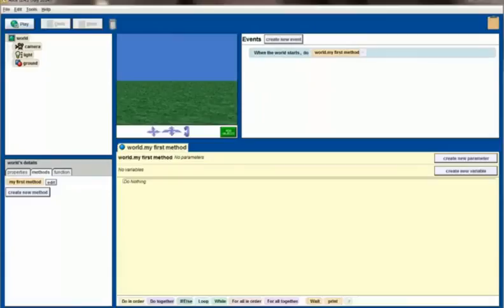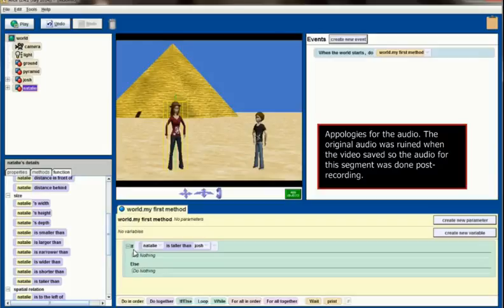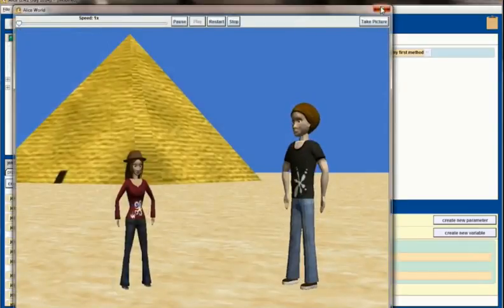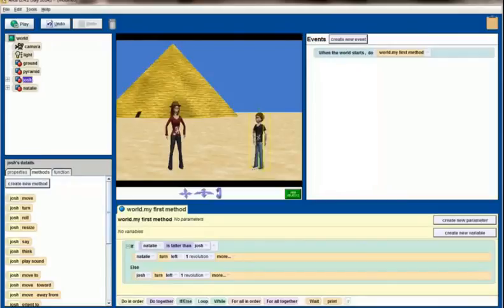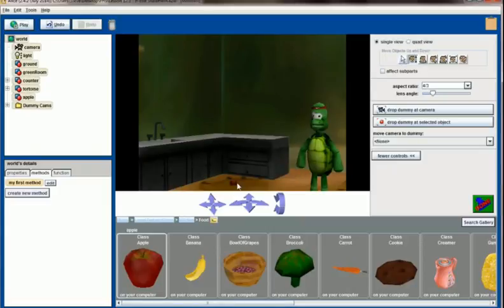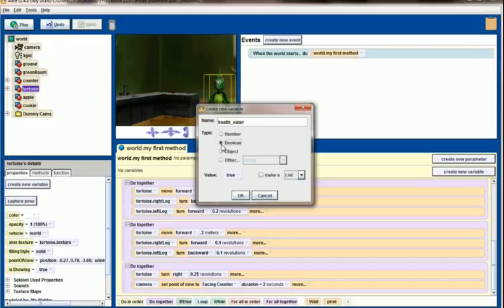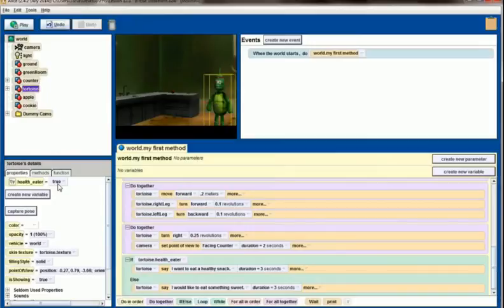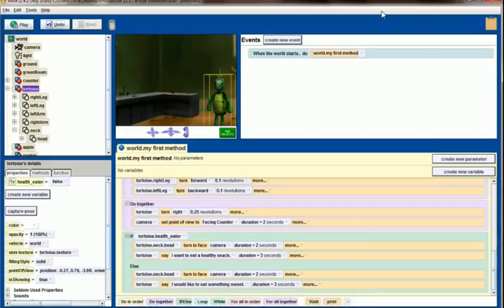If Else Statement